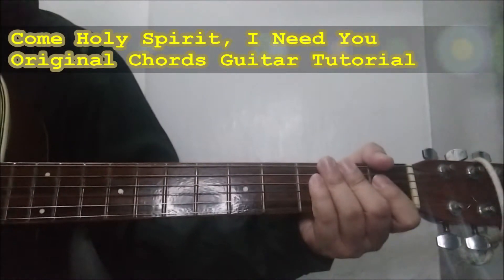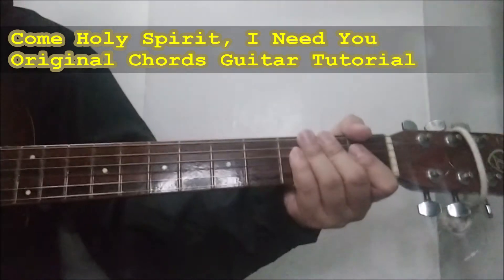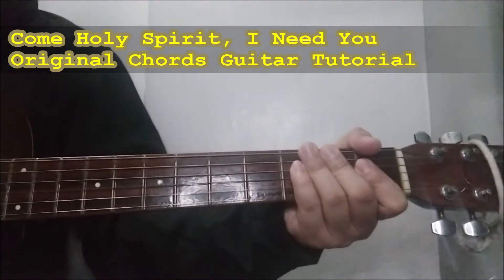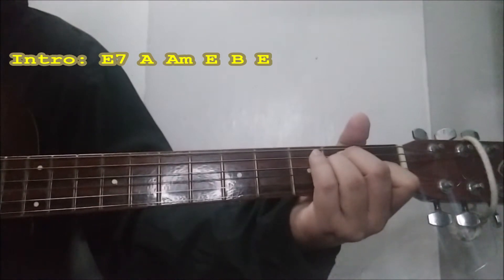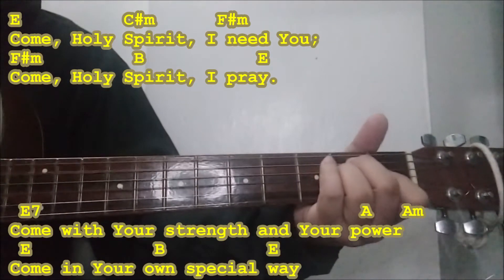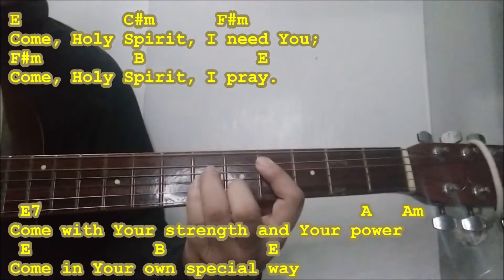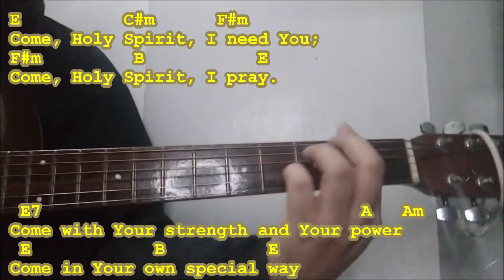Come Holy Spirit, I Need You (Guitar Tutorial Original Chords)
CHRISTIAN SONGS ORIGINAL CHORDS GUITAR TUTORIAL